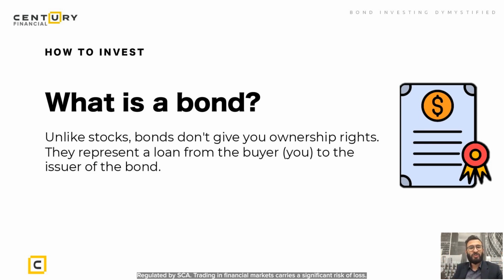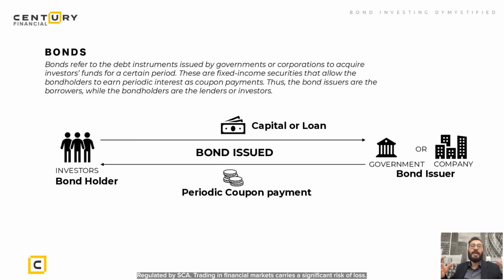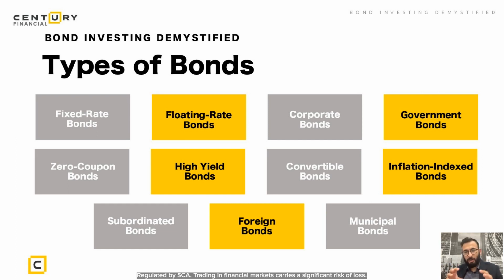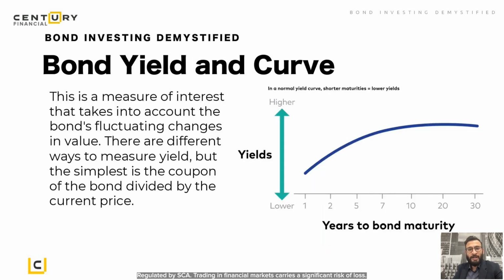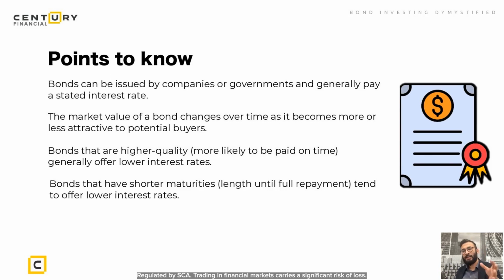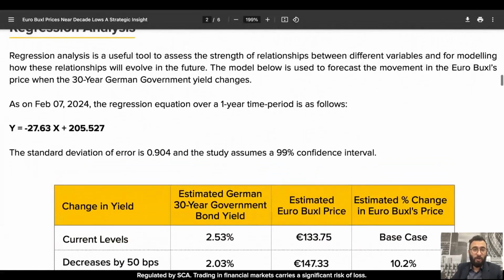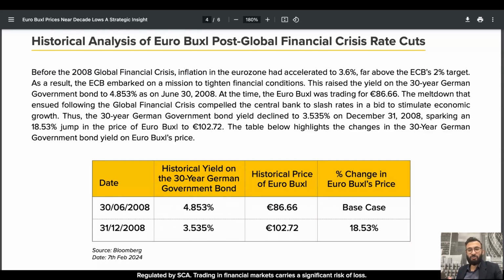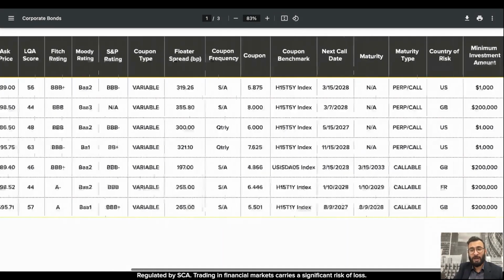Strategies to Build a Robust Portfolio with Bonds | Century Financial [Webinar]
With the recent hype around rate cuts, bonds have become a talking point for many. Watch this webinar and learn about the strategies that can be used to build a robust portfolio with Bonds.

Fine-tune your investment approach with our latest research reports that covers insight & strategies across markets, assets, and Instruments. to know more!

Century Financial, is a premier destination for simplified global investing headquartered in Dubai, UAE. With over 35 years of pioneering investment and trading innovation, we pride ourselves on making global financial markets easily accessible to both local and expatriate clients. Recognized as a multiple award-winning financial service provider, our commitment to excellence is unwavering.

As a licensed and regulated entity under the Securities and Commodities Authority of UAE (SCA), Century Financial Consultancy LLC (CFC) offers a comprehensive suite of services, including international market trading, over-the-counter derivatives and currencies trading, and financial analysis.

Our product portfolio consists of shares, indices, currency pairs, commodities, ETFs, supported with real-time economic data from over 30 countries.

Century Financial is redefining global investing by placing investors at the core of our innovative trading technology and client-centric approach.